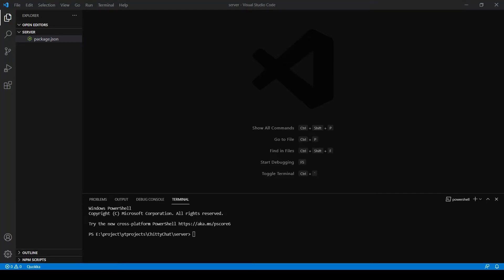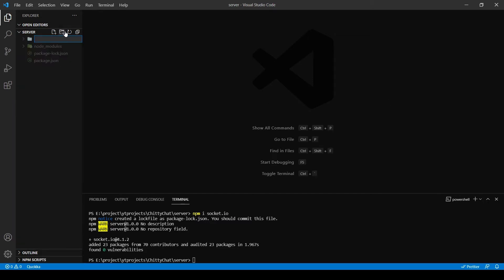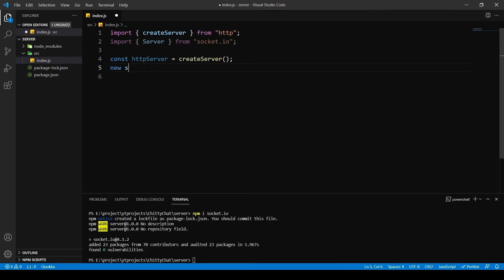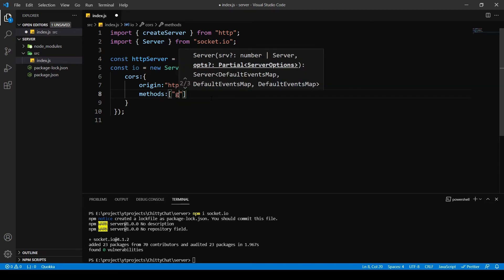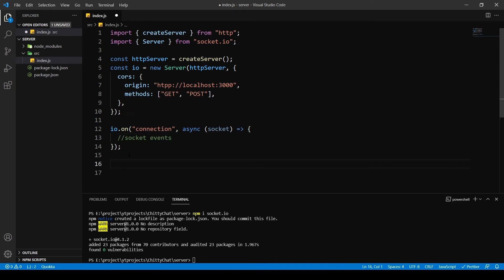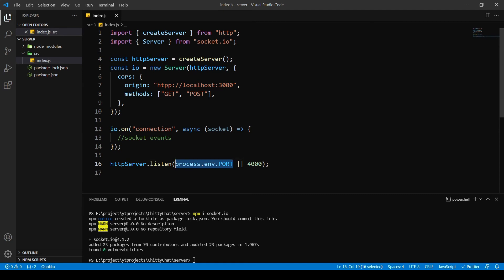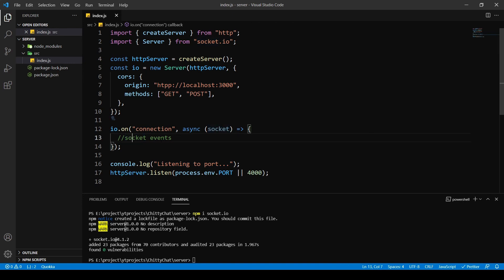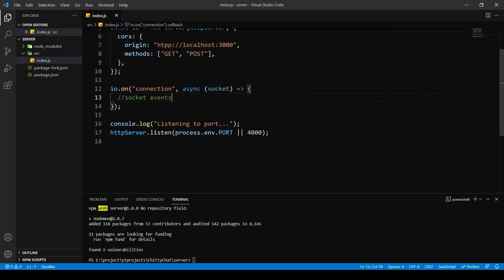Socket.io Server Setup | Basic Chat Application with ReactJS & Socket.io | Part 3